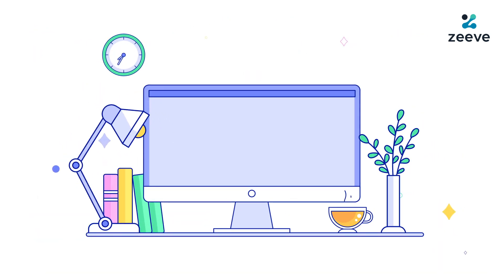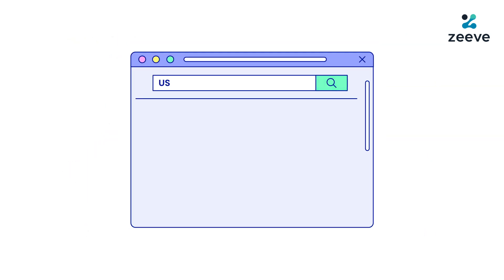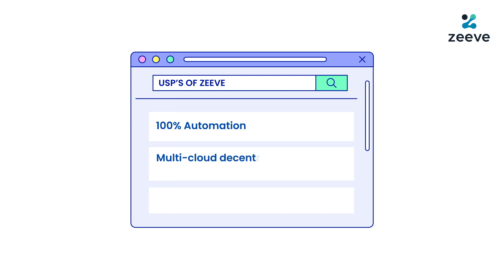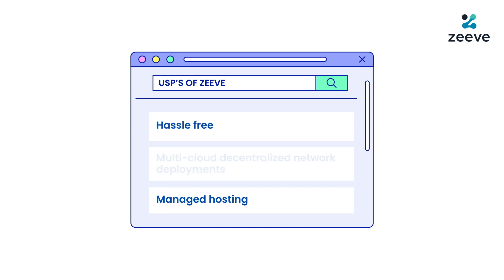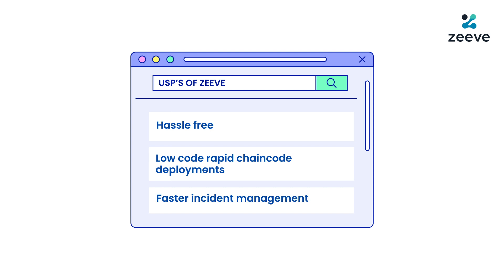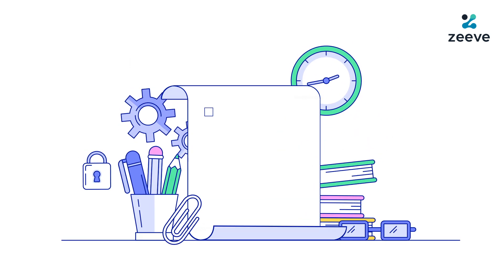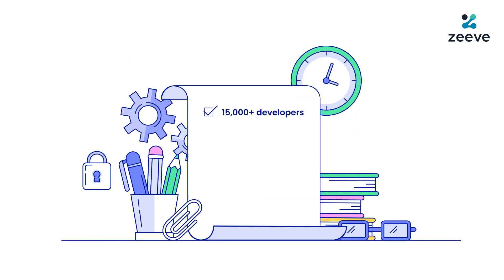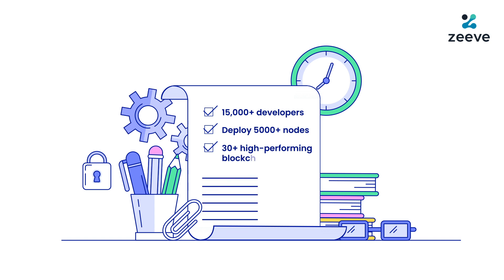Zeeve Platform Overview - Blockchain Infrastructure Management Platform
Are you interested in the world of web3 and building decentralized applications? Look no further than Zeeve, an enterprise-grade automation platform that provides deployment, monitoring, and management of blockchain nodes and networks. You may ask "Why choose Zeeve?" A look into our detailed introductory video will show you all the reasons as to what makes us the best choice for web3 infrastructure - both developer and staking node infrastructure.

Zeeve provides you with a comprehensive suite of tools designed to make it simple for developers to build blockchain applications using our intuitive and no-code platform. You can deploy your full nodes or validator nodes in a matter of minutes! The developer node or staking nodes infrastructure is enterprise-grade with high availability, blazing performance and top-notch security.

We support the most popular permissioned and public blockchain protocols for you to deploy nodes and build DApp. Zeeve provides seamless deployment of networks for ventures and consortiums, for popular permissioned protocols, ranging from HyperLedger to Corda. We also support secure and high performing developer full nodes as well as staking nodes, from Ethereum to Algorand. Plus, our expertise allows you to deploy hybrid blockchains like Ethereum or DAML with Fabric, enabling you to build multi-chain solutions.

Our proprietary deployment architecture, multi-layered proactive monitoring and
non- custodial features of Zeeve staking infrastructure platforms make it possible for users to control their own dedicated staking nodes while we manage the underlying infrastructure, ensuring the most reliable, secure, and cost-optimized performance.

Not only that, but you can use advanced analytics, monitoring, and real-time alerts to manage your nodes and networks in a secure and efficient way.  We provide 24/7 security monitoring and security tools to configure and manage your infrastructure.

With Zeeve, you can take advantage of secure endpoints and the fastest network API response for all major protocols such as Fantom, Tron,  Polygon, Avalanche, Polkakot, and Dcomm,and many more …to provide a seamless experience for your users.

We also offer a secure, reliable, easy to use, and easily operable decentralized storage platform for your digital assets. With  ZDFS, you can store and access your digital assets securely, quickly, and conveniently.  With Zeeve, you can trust that your data is safe, secure, and protected.

With Zeeve, you can save 90% of time and 70% cost compared to other solutions. We offer the most advanced automation available and our heterogeneous cloud support allows you to connect to your own cloud and deploy and manage your networks with zero downtime. Save thousands of hours and millions of dollars with Zeeve – the only solution that gives you complete control over your blockchain infrastructure.

Join us now and start taking control of your nodes with Zeeve! Our  industry-agnostic web3 infrastructure, including monitoring, analytics, and real-time alert features that help you stay on top of your deployments. So what are you waiting for? Get started with Zeeve and start building the future of decentralization today!